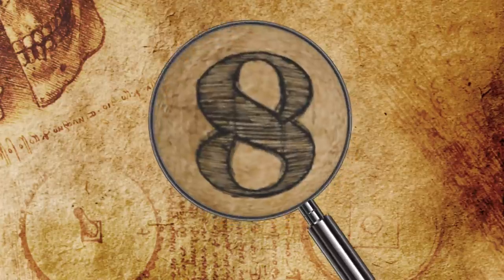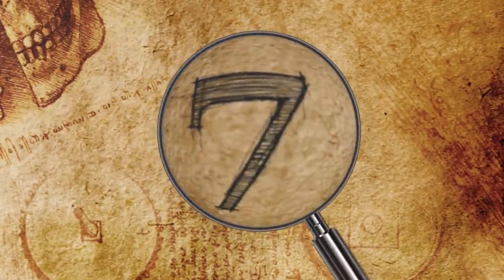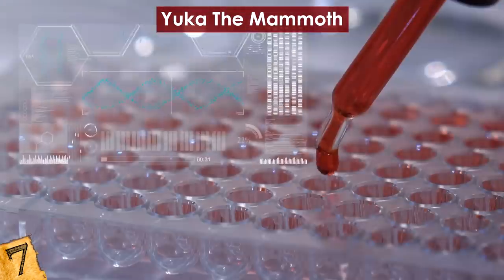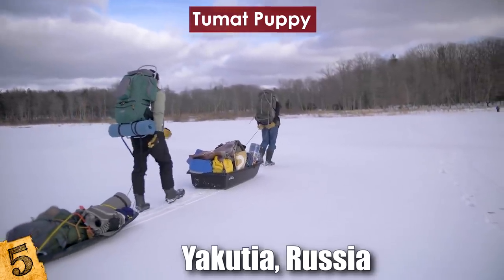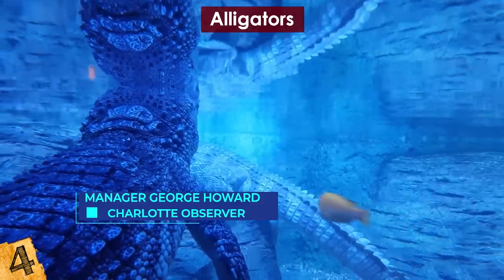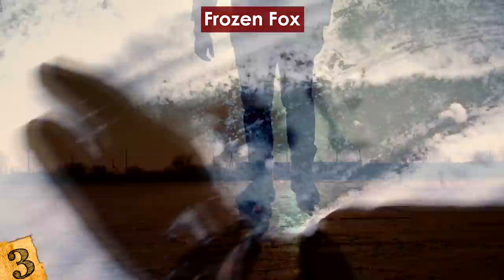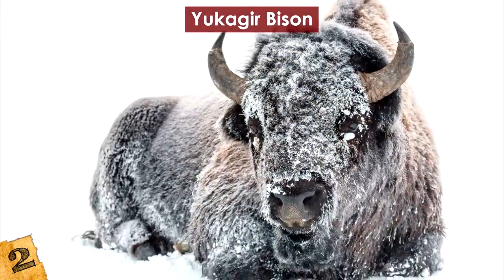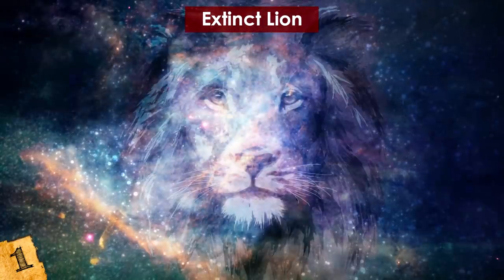Animals Discovered FROZEN In Ice!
From ancient permafrost mummies to prehistoric animals frozen in time, this top 10 list of ancient animals found frozen in ice will amaze you!